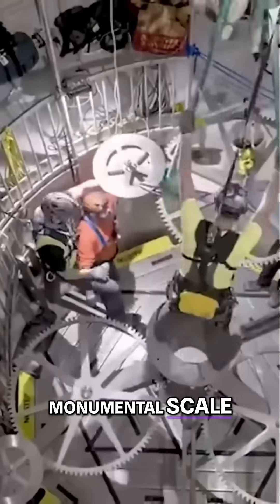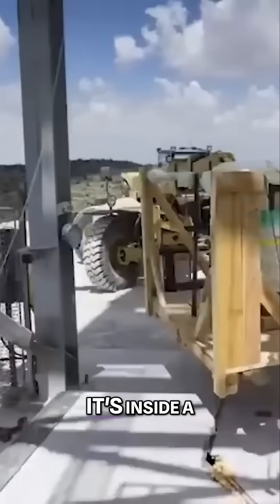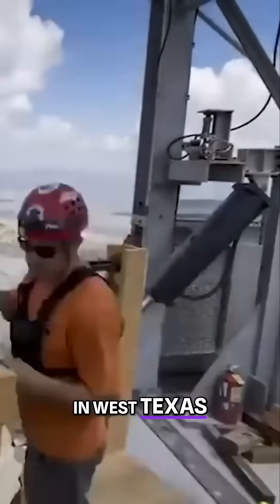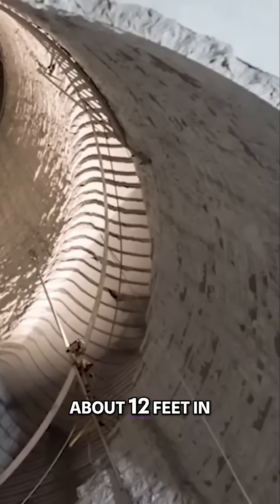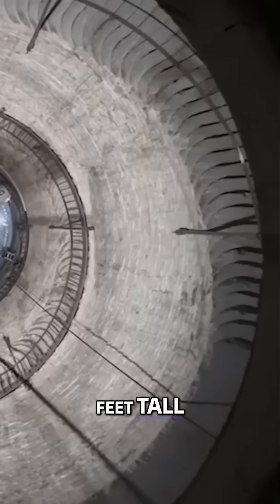10,000 Year Clock: A Monument to Time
Journey into the heart of West Texas to explore the Ten Thousand Year Clock, a monumental mechanical marvel designed to tick for millennia. Discover its intricate mechanics, symbolic purpose, and the visionary mind behind this incredible feat of engineering. Explore long-term thinking and human ingenuity!